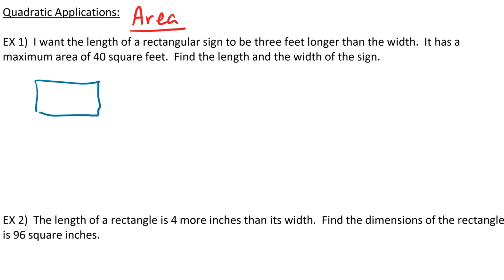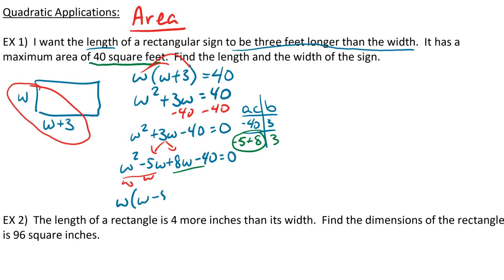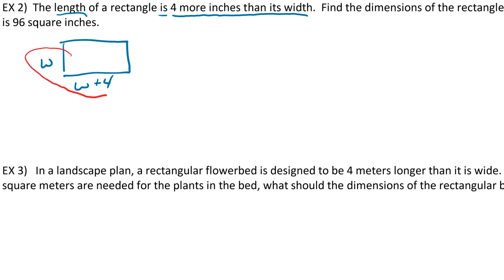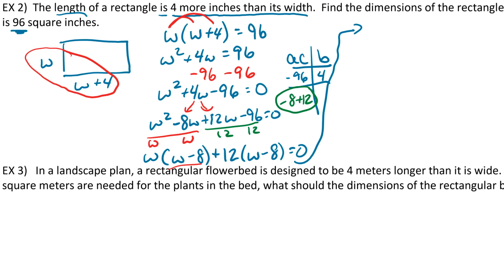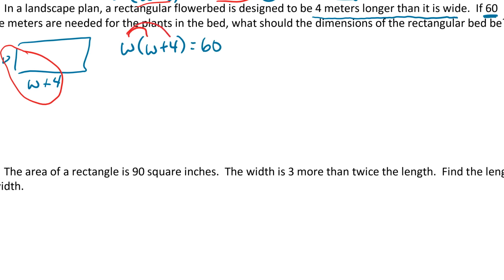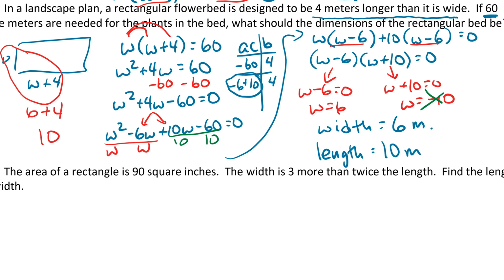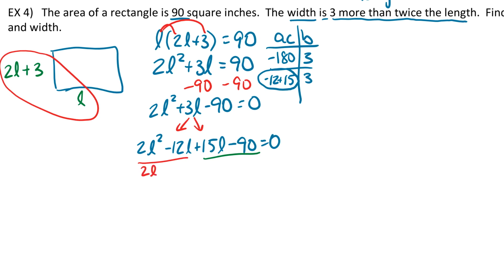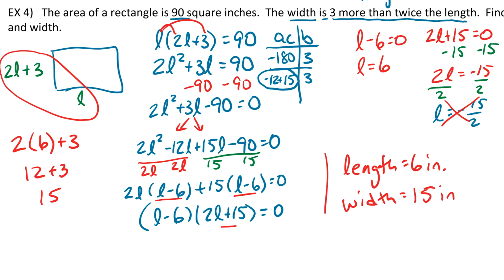Quadratic Applications - Area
How to solve area word problems.